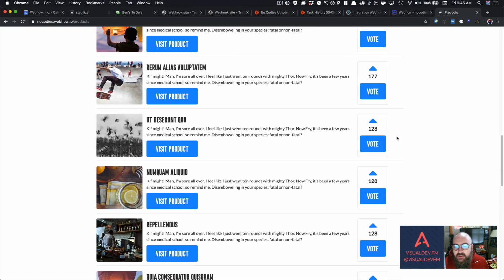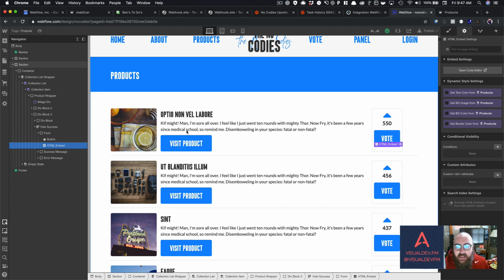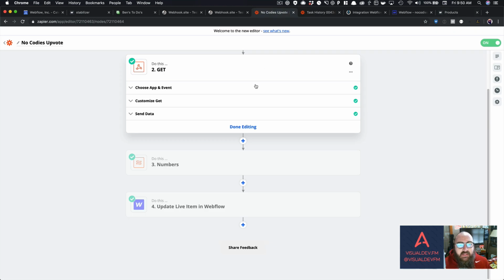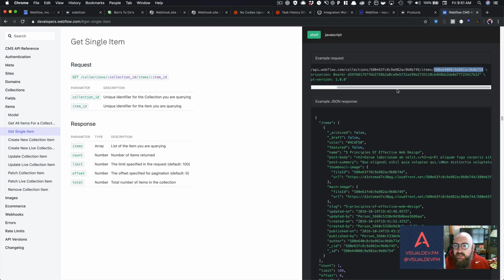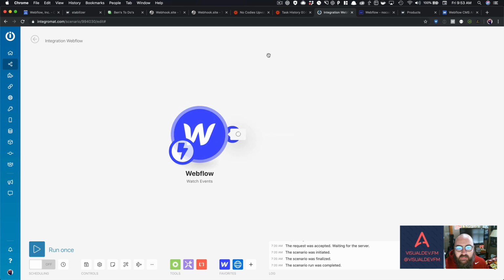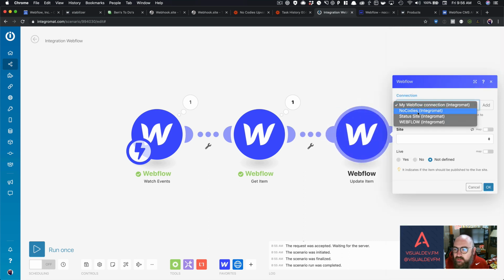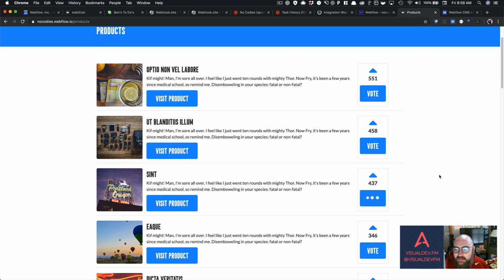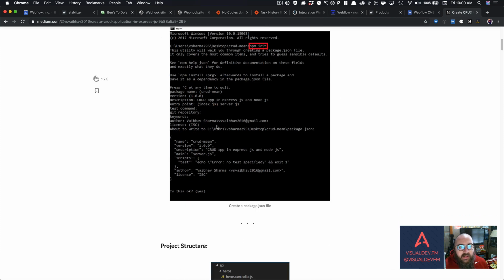Building an upvote system with Webflow and Zapier or Integromat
In this video I walk you through how to build an upvote system using Webflow and your tool of choice (Zapier or Integromat).